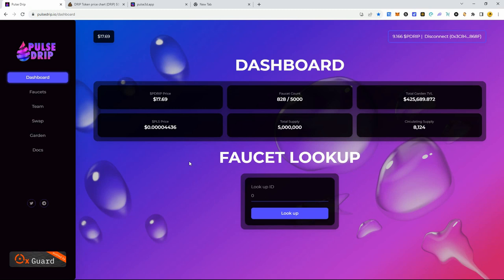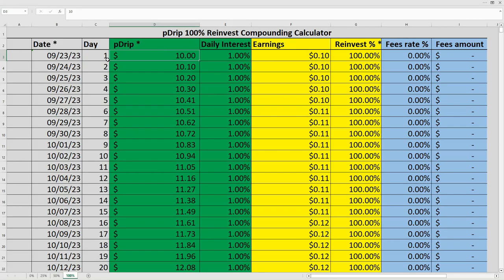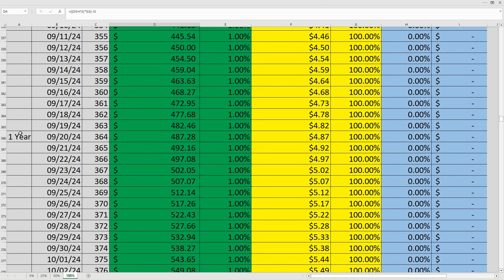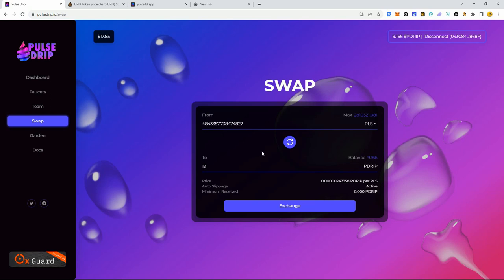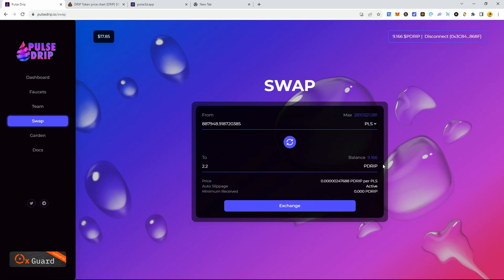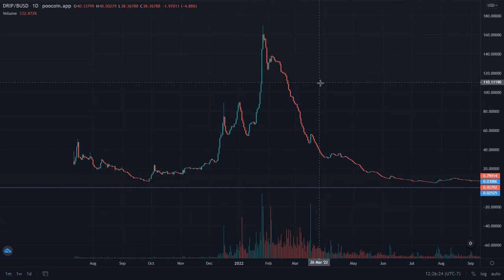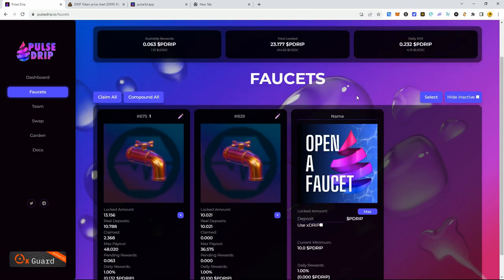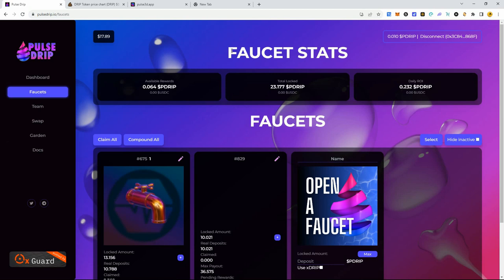Pulse Drip Turn $200 into $7000 in 1 Year? Day 1 Compounding Faucet Journey! pDrip Calculator PLS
Day 1 of compounding my pDrip faucet. In this video you will learn what Pulse Drip is, How the faucet works, Analyzing compounding interest, How to start your own faucet, & how the Garden works. Anyone who joins a Pulse Drip faucet with my buddy address will receive the compounding calculator I use in this video free.

00:00 - What is Pulse Drip
01:16 - How the Faucet Works
02:52 - pDrip Compounding Calculator
10:46 - How to Start a Faucet
21:13 - Garden
22:27 - Closing Thoughts

My Buddy Address: 0x3C84c7285623e7F7539fF60D6f3Cf1c3CCcd868F